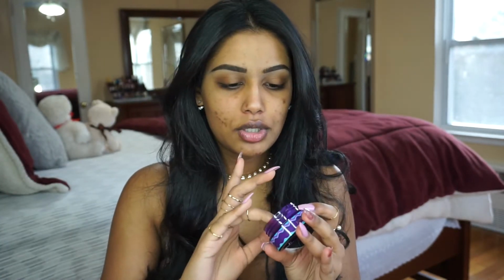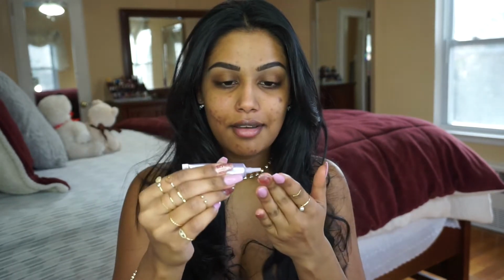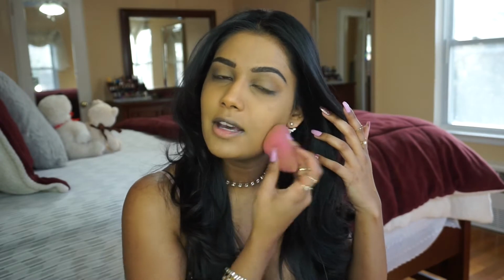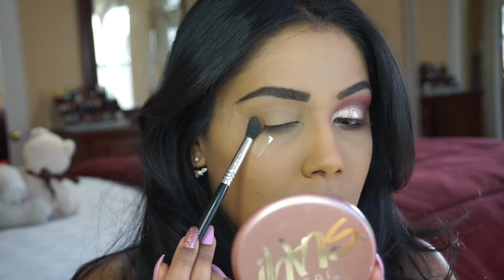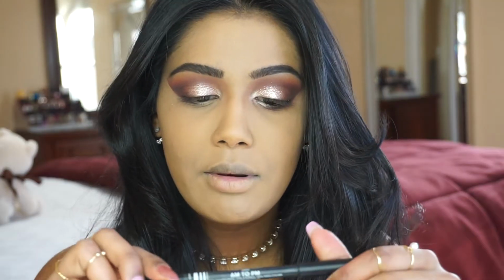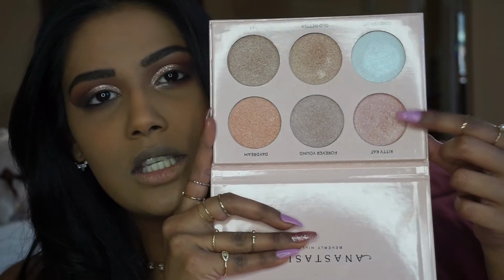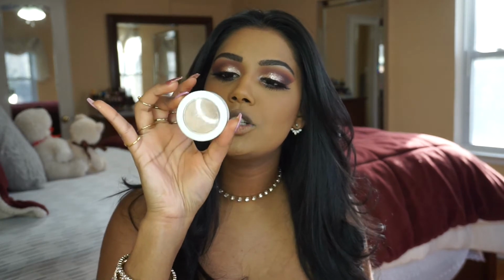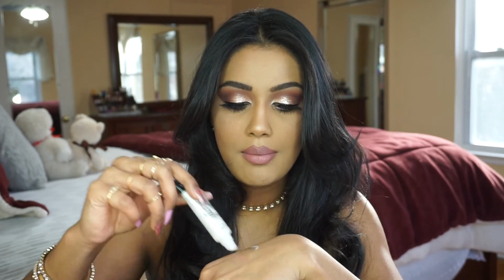1 Look for 3 Occasions! Valentines, Bridal, & Prom!!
Products Used
Tarte Drink of H2O Moisturizer
Morphe Setting Spray
Makeup Forever Matte Primer
Foundation: Wet n Wild Photo Focus Foundation In Caramel & Makeup Forever Ultra HD Y435
Wet and Wild Photo focus Concealer - Medium Tawny
DermaBlend Loose Powder
Benefit Hulla Bronzer
The Balm Cosmetics Bahama Mama Bronzer
Milani Powder Blush Romantic Rose
Anastasia Beverly Hills Modern Renaissance Palette
Stila magnificent liquid glitter shadow - Kitten Karma
Colourpop Highlighter - Wisp
Anastasia Beverly Hills x Nicole Guerriero Highlighting Palette
VegasNay Grand Glamour Lashes
Wet and Wild Maroon Lip Liner
Dose of Colors Liquid Lipstick - Rebel Rose
Victoria Secret Clear Glitter Gloss

XOXO